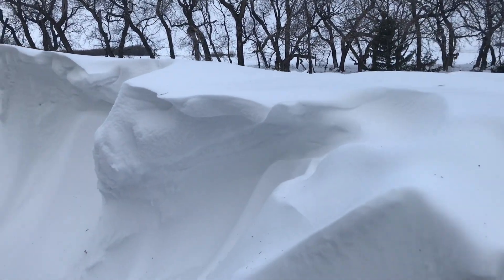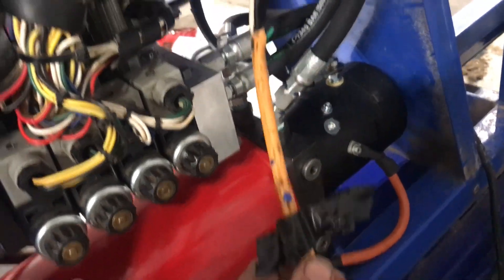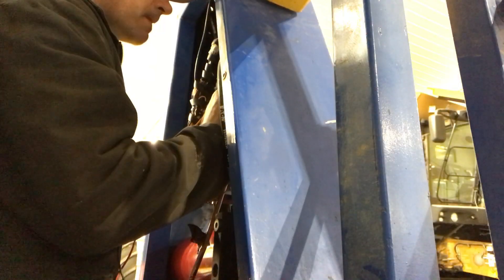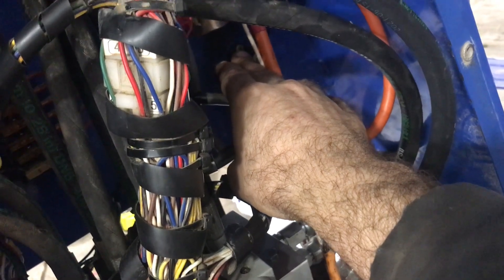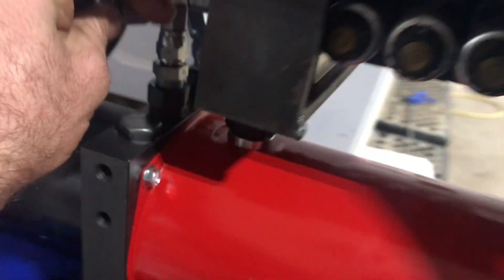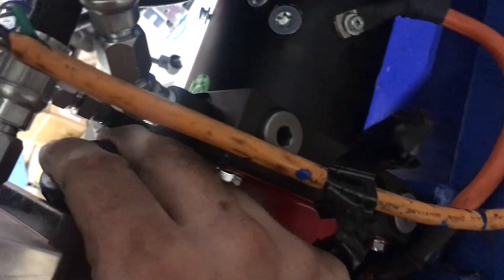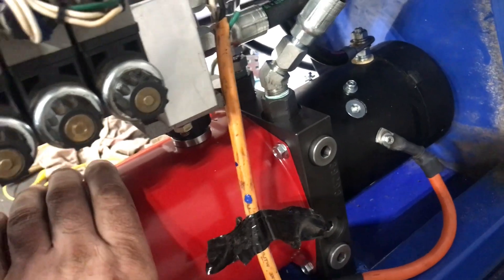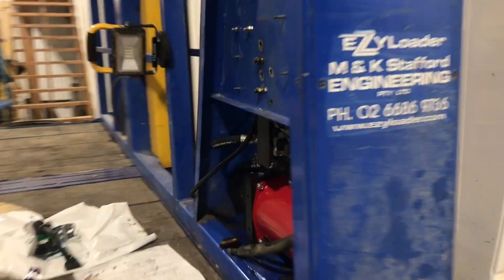Test Fire 💨 on the New Ezyloader Motor